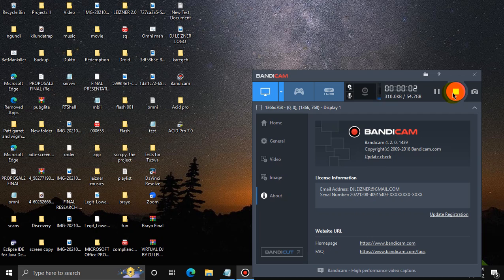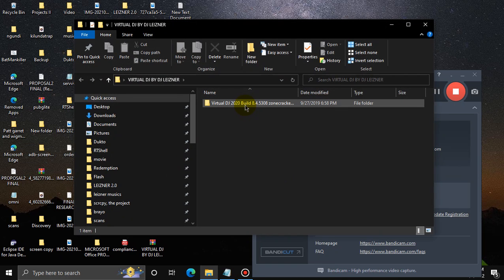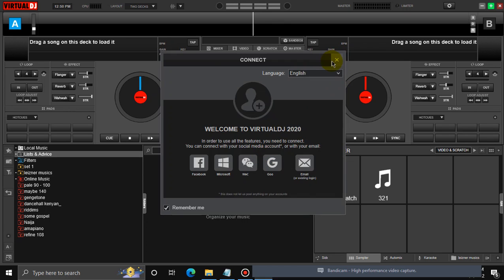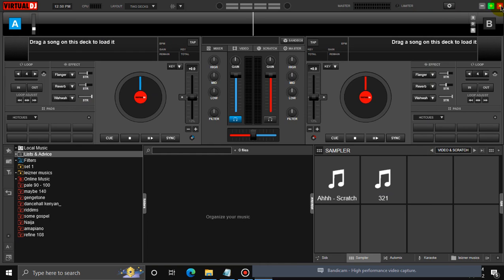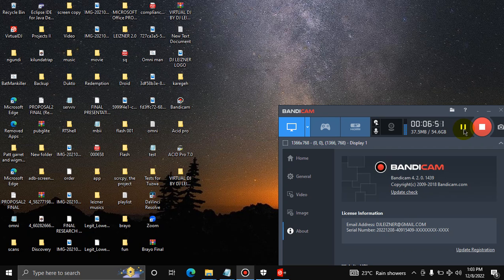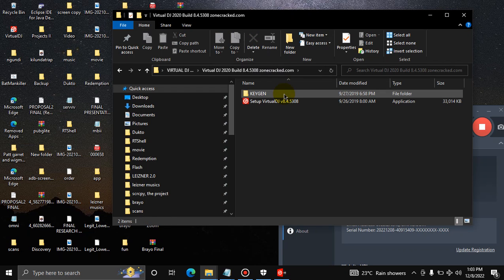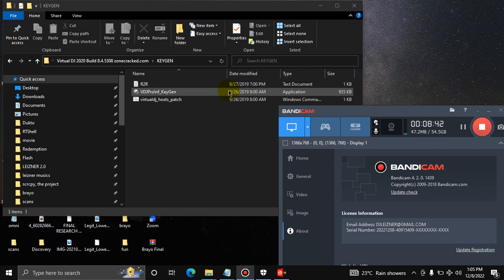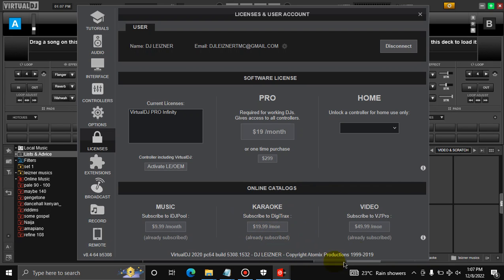How to Install virtual dj on your android 2024 ( Virtual DJ Tutorial)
or on Instagram or Facebook @djleiznertmc